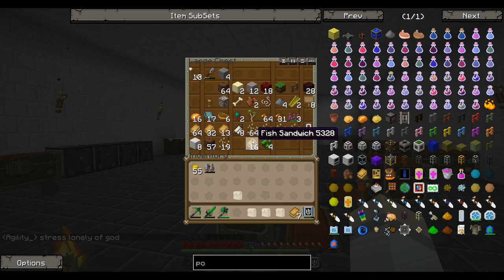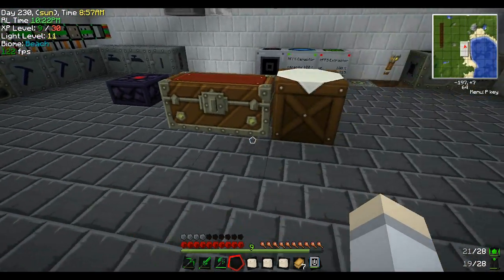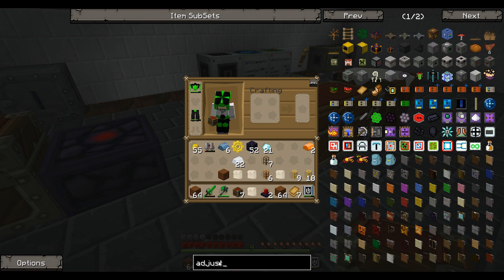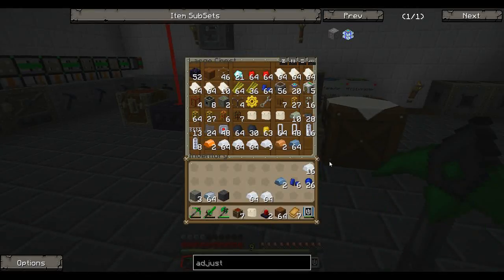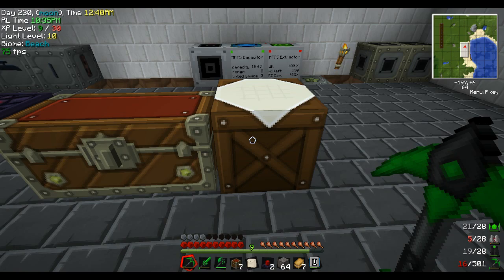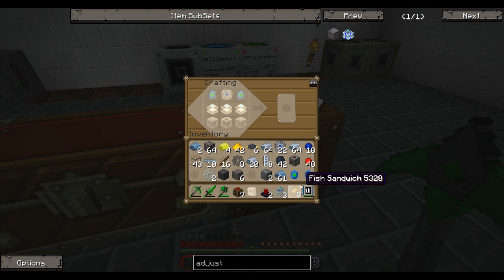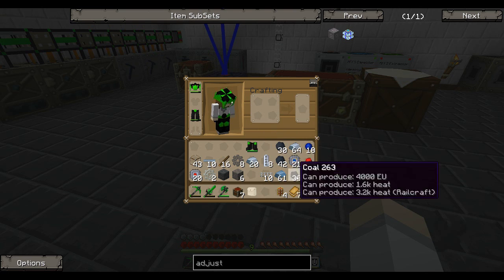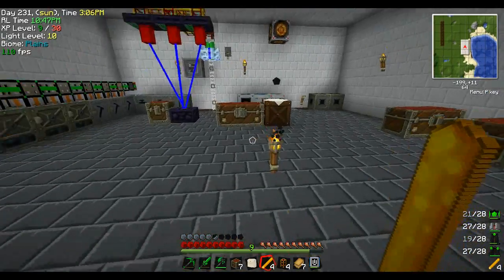Godcraft Frontiers - Let's Play Series - Season 5 - Episode: 11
Server/Client Mods are all listed above link but here is the list:
Better Anvils
Bechill TPS
BuildCraft
ChargePads
ChickenChunks
Code Chicken Core
Compact Solars
Computer Craft
Dynmap
Ender Storage
ExtraBees
Factorization
Fish Net
Forestry
Forge
ForgeIRC
GregTech
Iron Chests
Nuclear Control
Obsidian Pressure Plates
OmniTools
IndustrialCraft
Logistics Pipe
Modular Force Field System
Portal Gun
RailCraft
RedPower
SoulShards
Thaumcraft
Thermal Expansion
Transformers
Twilight Forest
Useful Food
Wireless Redstone CBE
Armor Status Hud
bUpload
Direction Hud
InGameInfo
Inventory Tweaks
Mob Dismemberment
Not Enough Items
OptiFine
Rei's Minimap
Status Effects Hud
Tabby Chat
BuildCraft ABO

We are not using Feed The Beast, FTBYogbox, Tekkit Pack, Technic Pack, AMCO, Voxel ModPack But they have a lot of what we have and maybe even a lot less vs our modded pack.

Our Lets Play Minecraft series is a good source of tips, tutorials, tricks, hints, guides, pve, exploration, adventure, and more!